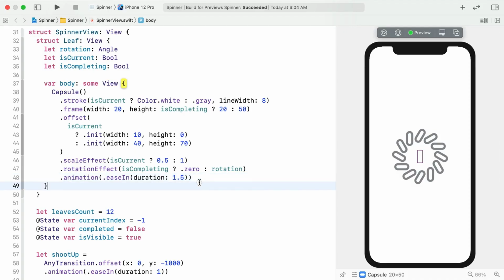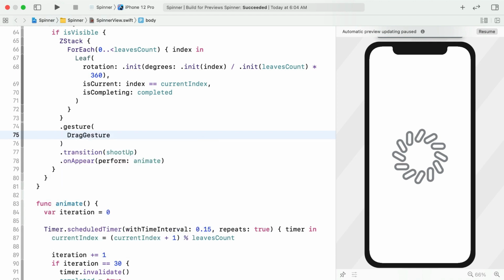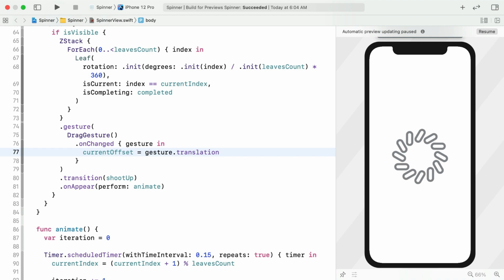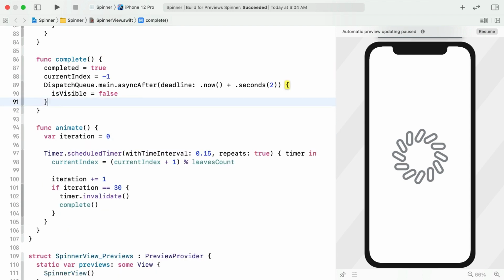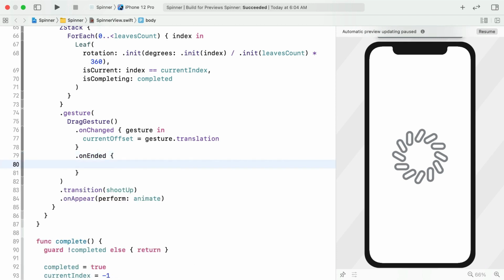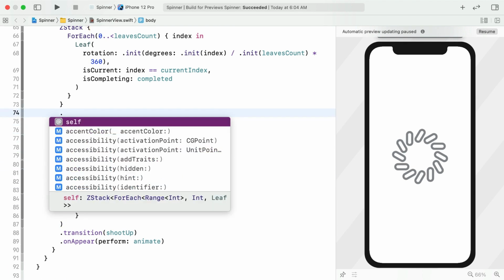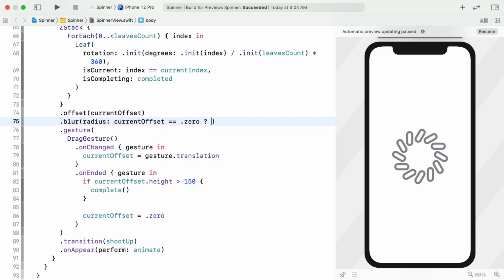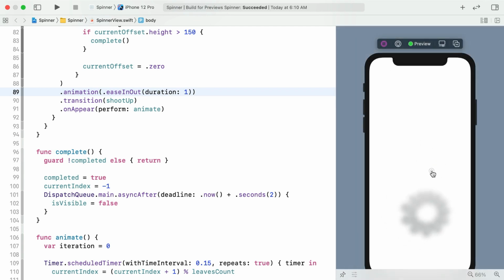Beginning with SwiftUI Animation 8